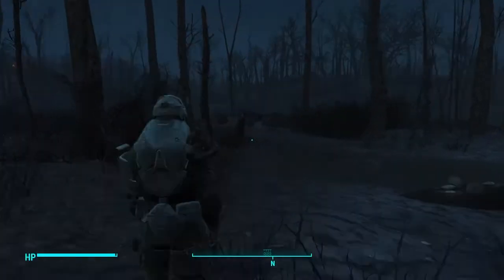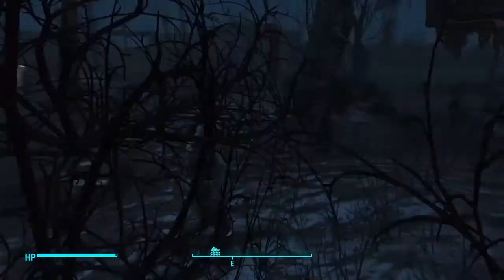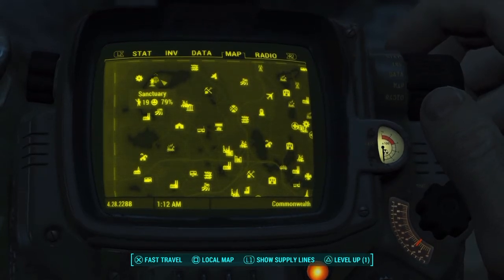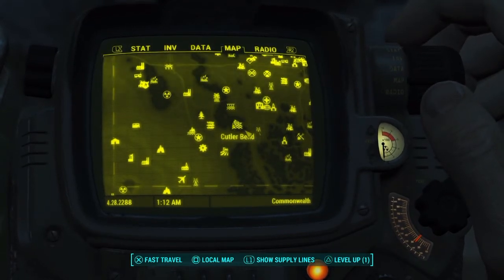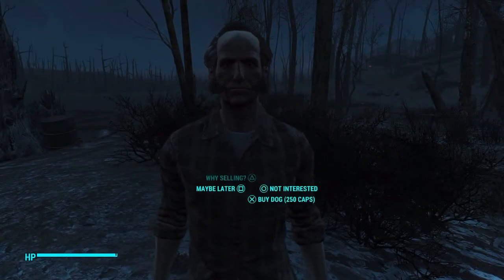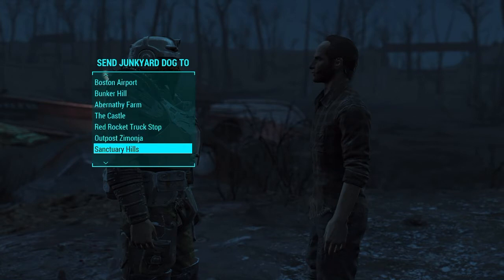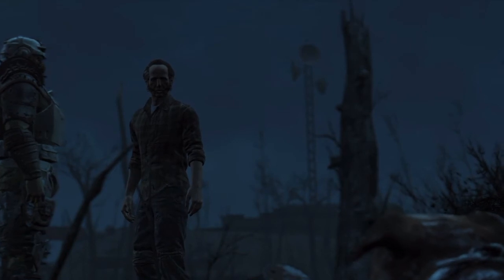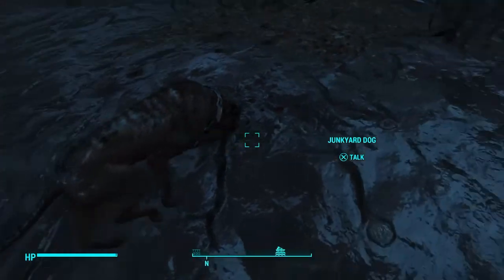How To Get Multiple Guard Dogs For Your Settlements In Fallout 4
Bow wow wow.